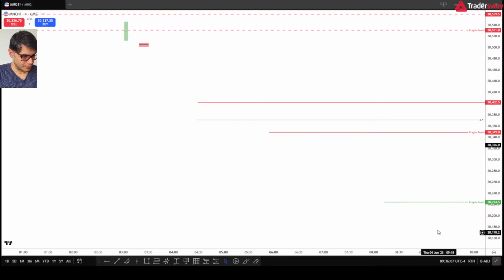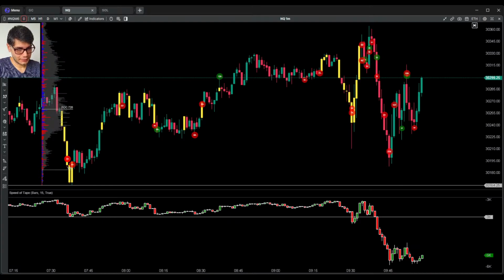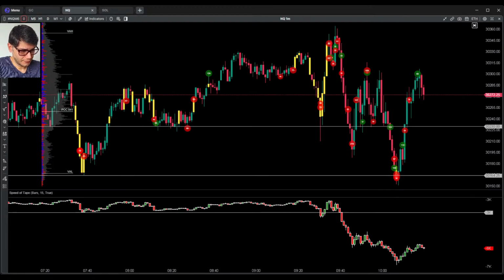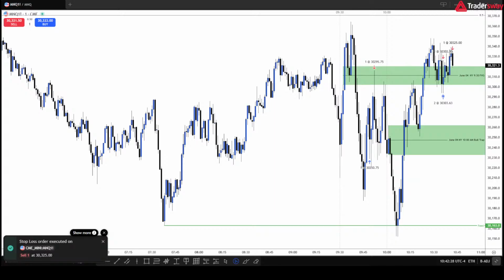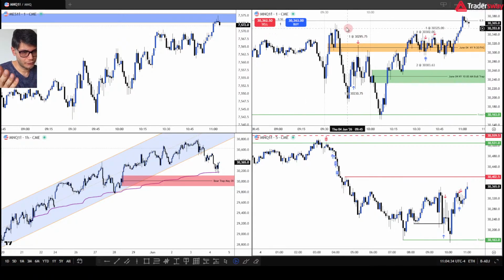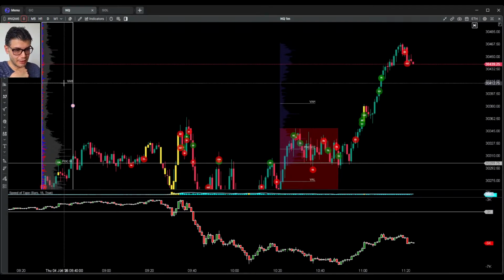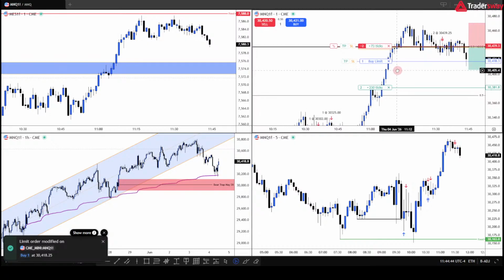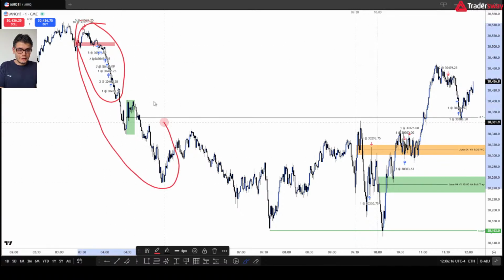$1,454 Win | Nasdaq Live Trading | June 4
Go live with me as we break down today’s markets using ICT concepts, order flow analysis, support and resistance levels, and advanced trading strategies. I’ll walk you through real‑time setups, explain market structure shifts, and apply volume profile strategies to identify high‑probability trades.